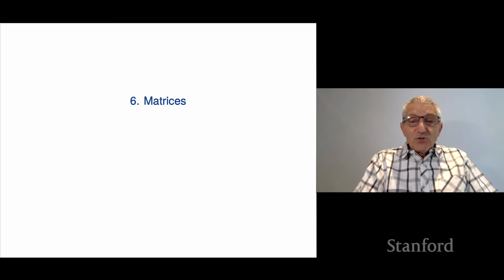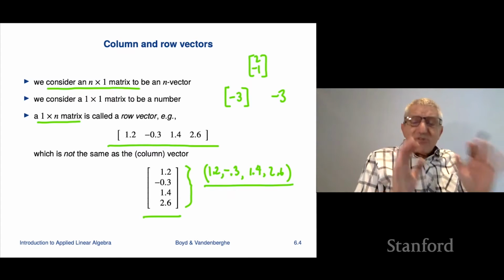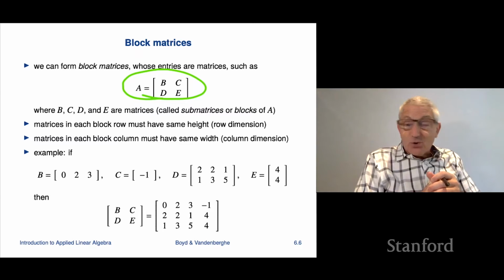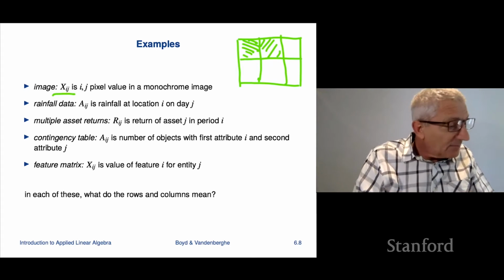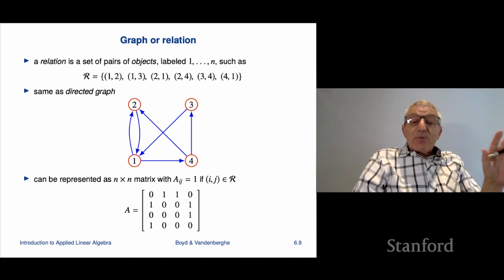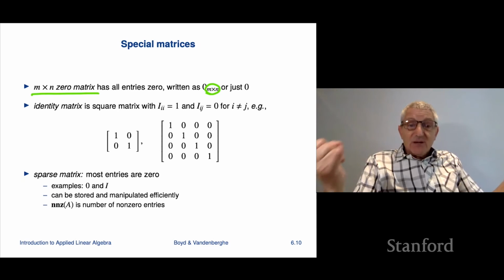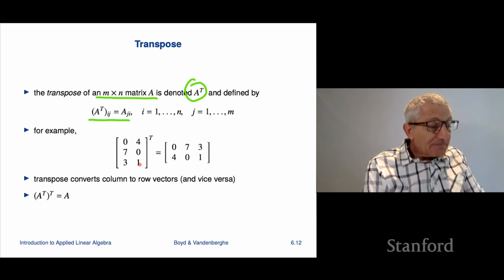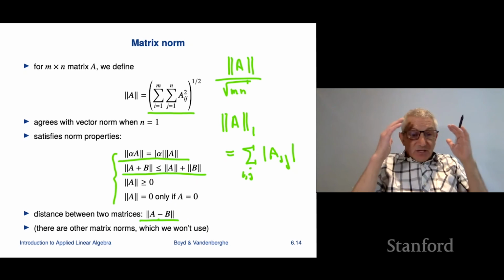Stanford ENGR108: Introduction to Applied Linear Algebra | 2020 | Lecture 17 - VMLS matrix notation